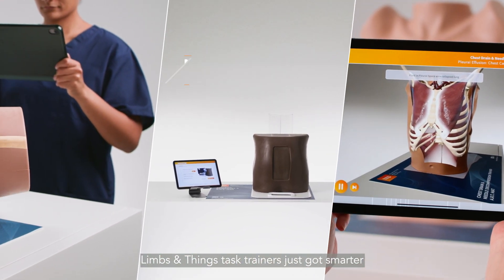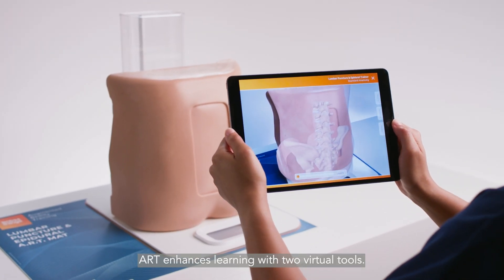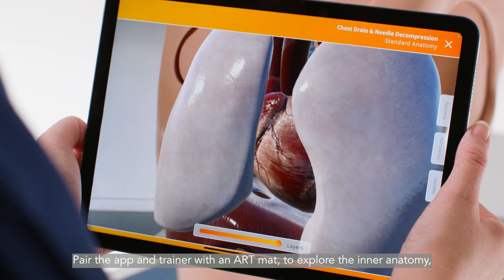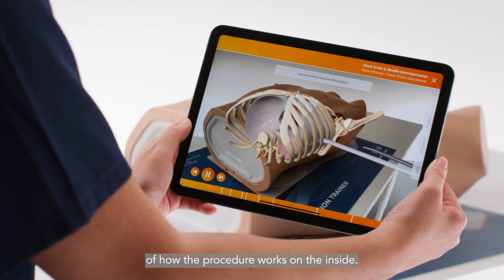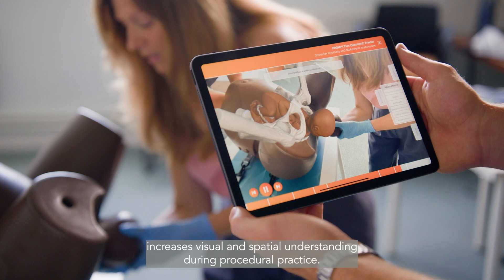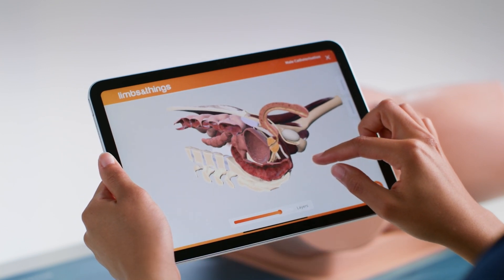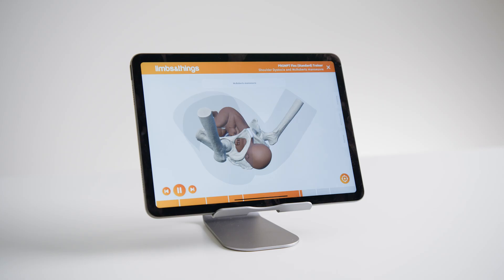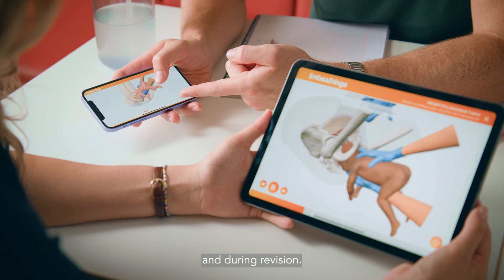Augmented Reality Training (ART)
Enhance learning with Augmented Reality Training

Limbs & Things Augmented Reality Training utilises the latest in AR technology to enhance key simulation products. ART allows users to look under the skin to visualise internal anatomy as well as procedures in a 3D interactive space, that overlays a range of Limbs & Things products.

Free to download, learners can explore the anatomy of some of our core training models in interactive 3D models. Visualise key anatomical structures with 360° rotation and detailed labels to help build understanding ahead of classroom learning or during revision.

Use with our compatible trainers

Pair the app with one of our compatible training models and an ART mat to unlock Augmented Reality learning. Students can use the app on their own devices to explore the model in depth, learning to conceptualise anatomical structures.